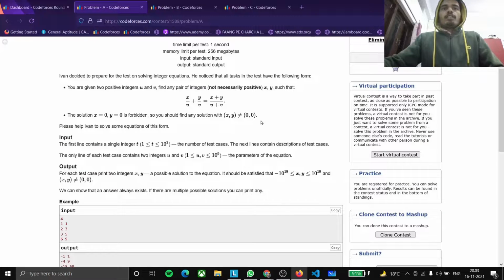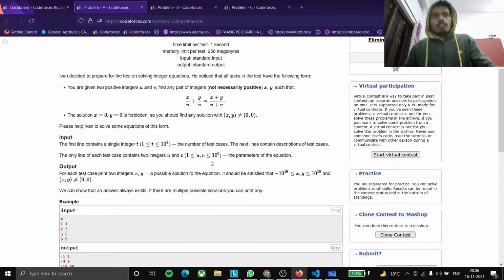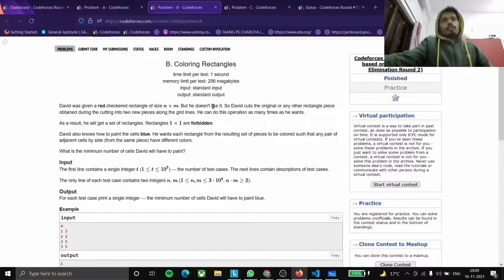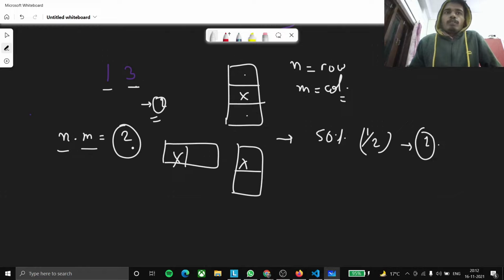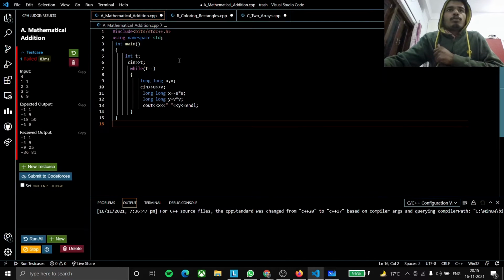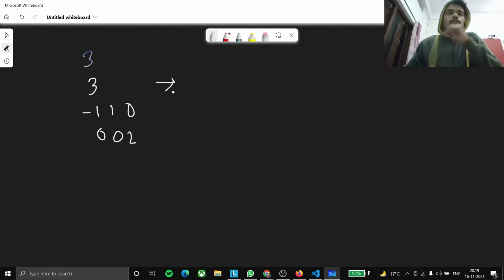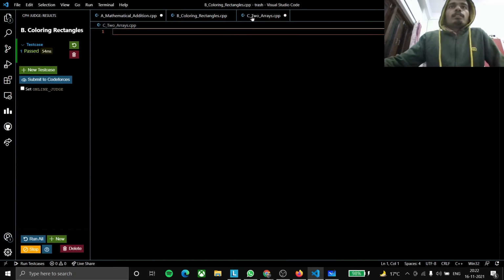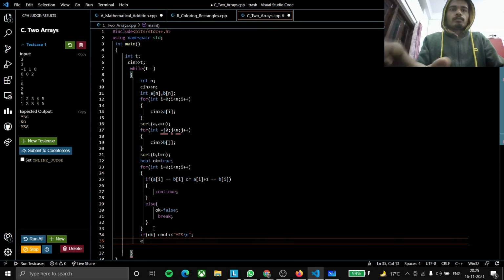Codeforces Round 755 (A,B,C solutions and approach)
My self Pranav Rajveer, President of CodeChef ITGGV Chapter.
This video explains the solutions of codeforces round 755.

Dare to challenge yourself in Competitive Programming? Then start the roller coaster ride with us.